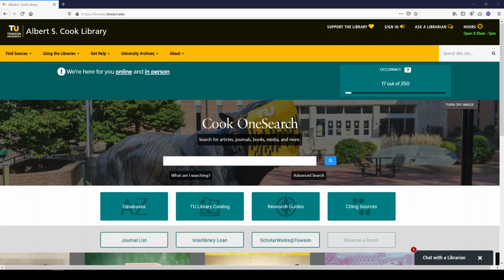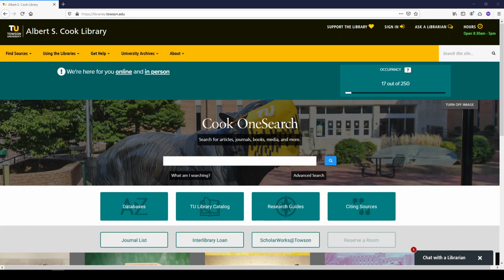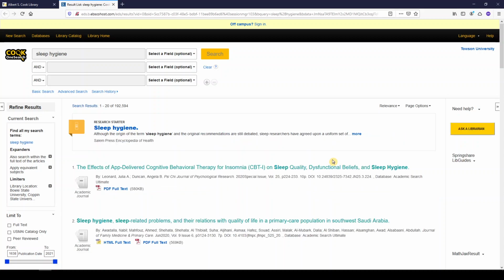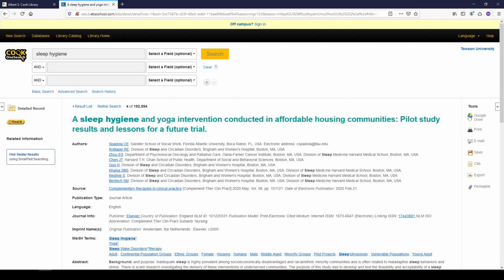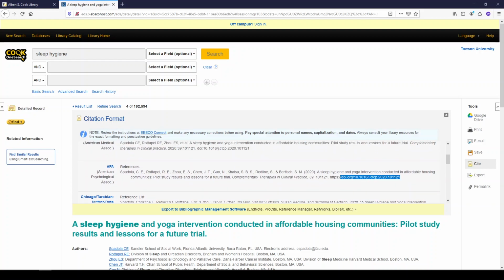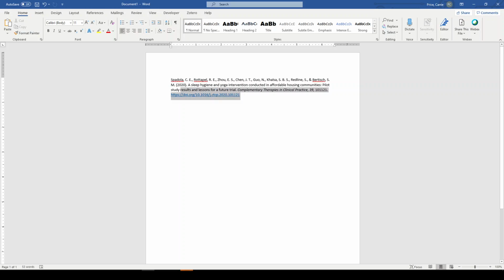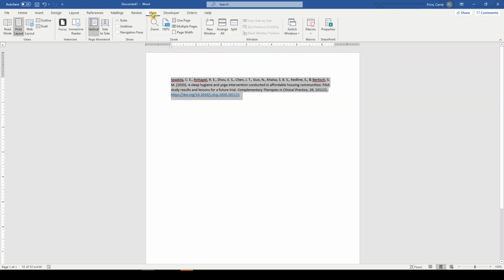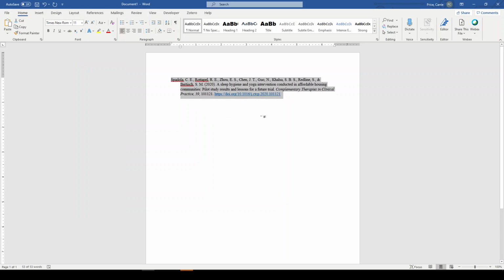Quick Tip: Grabbing APA Style Citations from Cook OneSearch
Did you know that there's an easy way to grab APA 7th style citations from Cook OneSearch? This brief tutorial shows you how to navigate to a record and cite it appropriately.

Track: Guitar House by Josh Pan